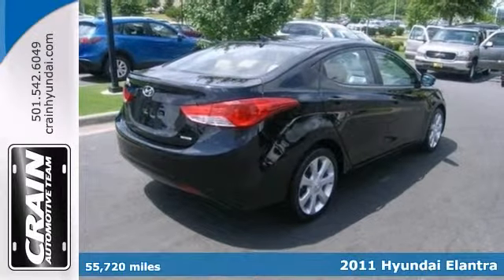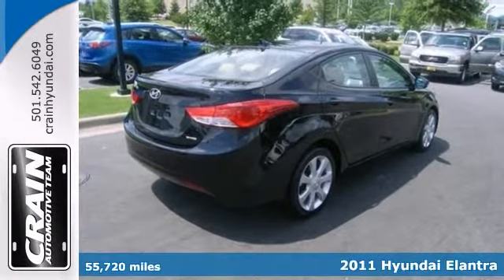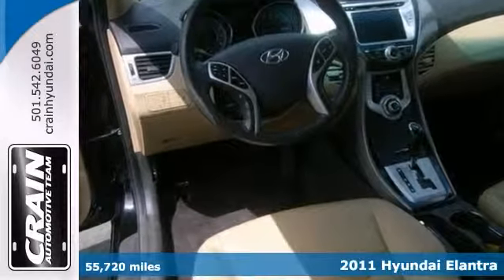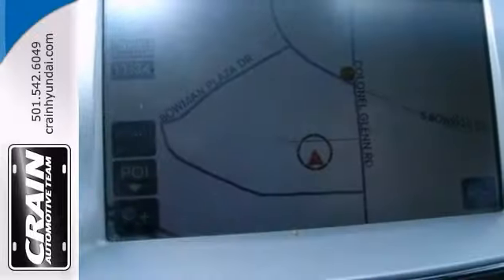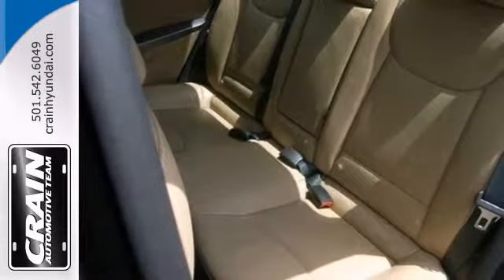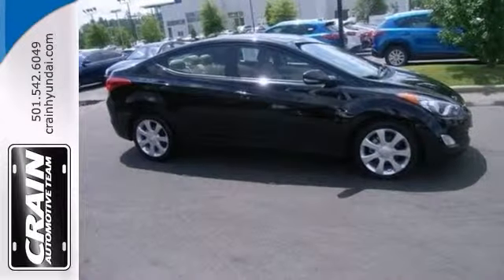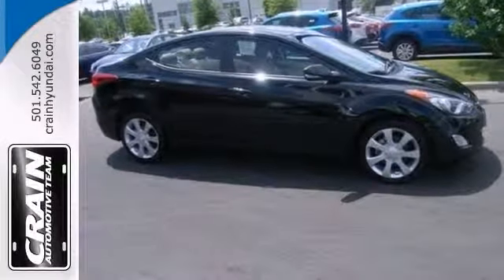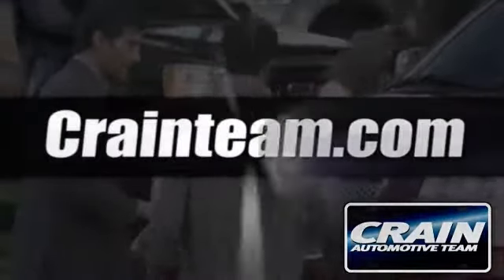2011 Hyundai Elantra Little Rock AR Bryant, AR 3HS9610A - SOLD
Year: 2011
Make: Hyundai
Model: Elantra
Trim: GLS
Engine: Gas I4
Transmission: Automatic
Color: Black Noir Pearl
Interior: Black
Mileage: 55720
Stock #: 3HS9610A
Crain Hyundai of Little Rock has the perfect match for you. This Elantra's Black on Black color combination will make heads turn. Based on the superb condition of this vehicle, along with the options and color, this Elantra LIMITED AUTOMATIC is sure to sell fast. More information about the 2011 Hyundai Elantra: The new Hyundai Elantra is no longer just an affordable alternative to the Honda Civic, it aims to match, and in some ways, beat it. For 2011, the Elantra features a powerful and very efficient engine and a choice of two 6-speed transmissions. With either transmission option, the Elantra is capable of an amazing-for-any-class 38 mpg on the highway. The base model starts at just under $16,000 and a fully loaded Elantra tops out around $23,000. Strengths of this model include extremely efficient, Great modern looks, impressive standard features, and excellent starting price Every new and pre-owned vehicle is backed by the Crain Commitment, including our 100% low price guarantee, a 100 hour love it or leave it exchange policy, and a 100 year 100,000 mile warranty. The Crain Team's Got 'Em!

Address:
11701 Colonel Glenn Rd